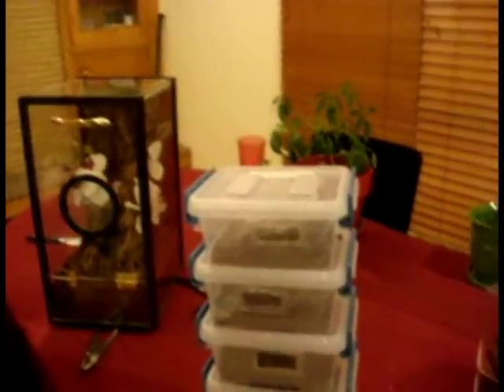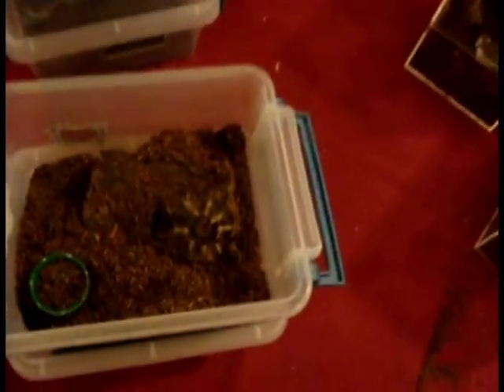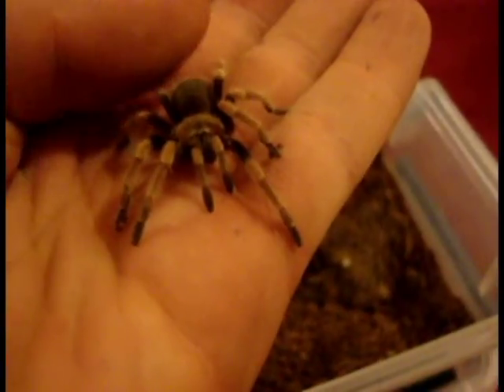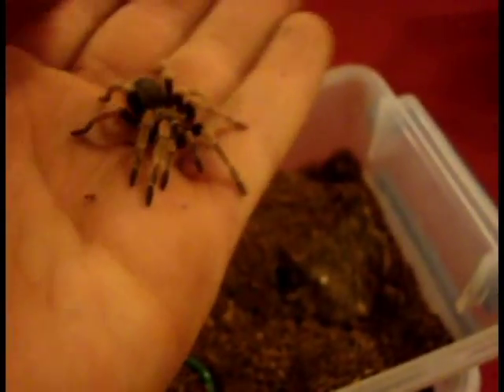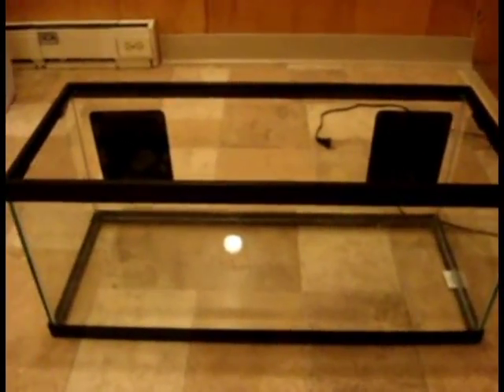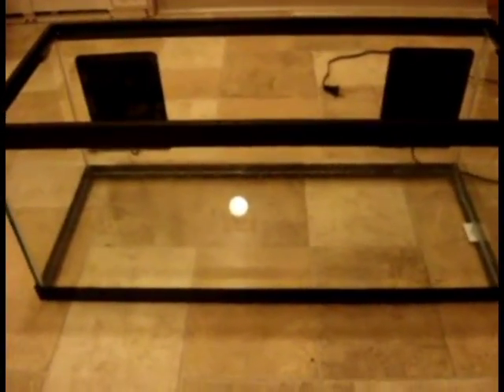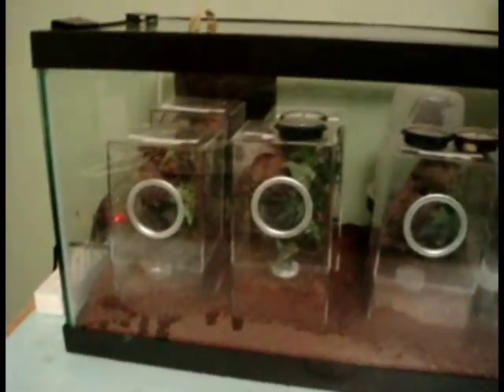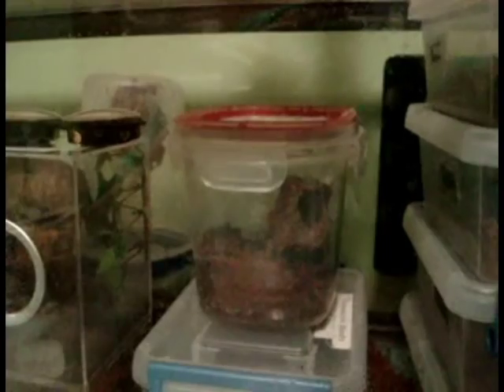Sling housing and care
Enclosures for some terrestrial slings and a micro climate